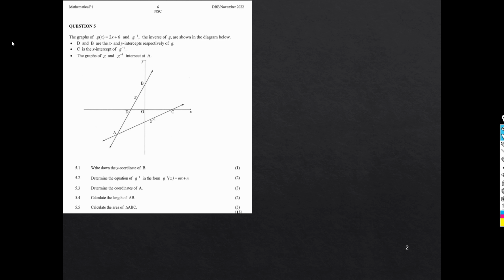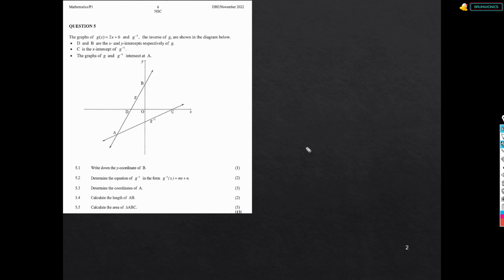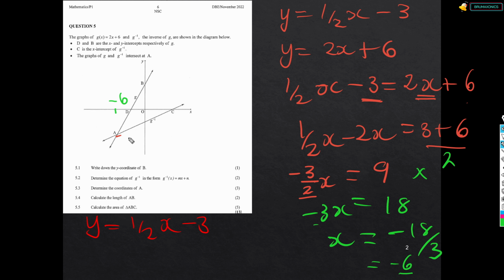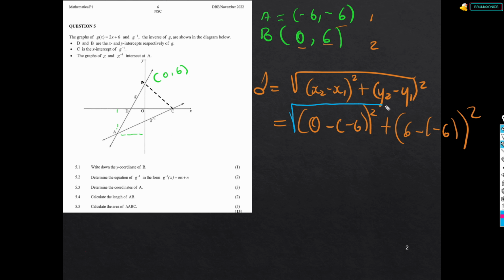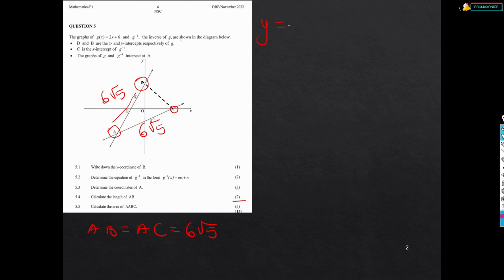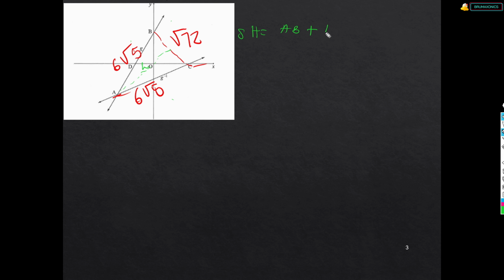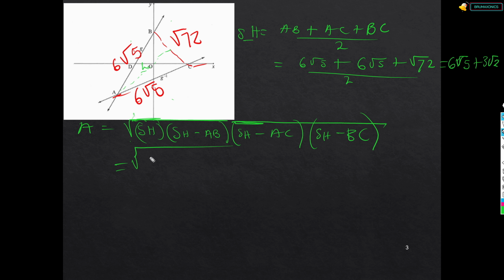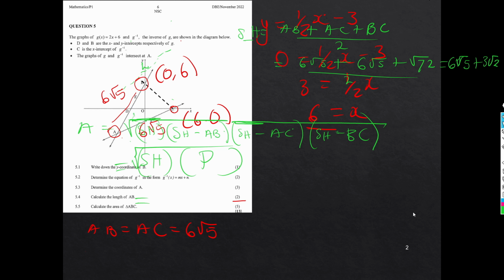Grade 12 Mathematics |June Exam Preparations 2024! |Exam Question | 4K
June Exam Preparations 2024!

THINGS THAT YOU WILL LEARN IN THIS SERIES:

-  Solve for x using the quadratic formula.
-  Solve for x by squaring both sides of the equal sign to get rid of the square root sign.
-  Solve for x and y simultaneously.